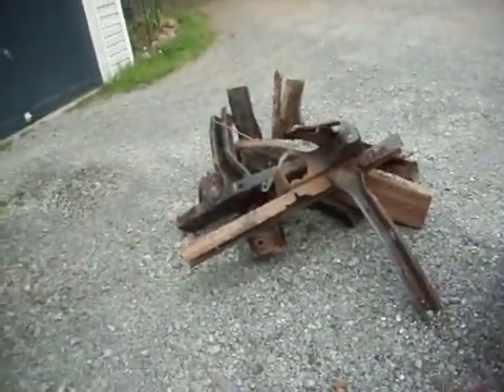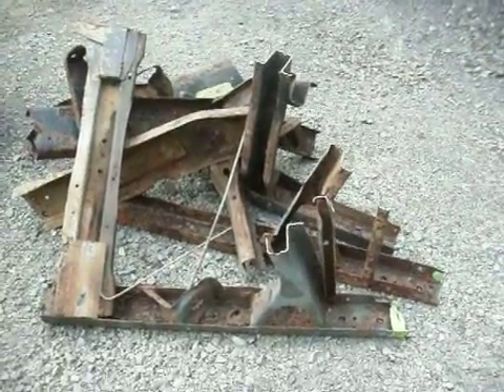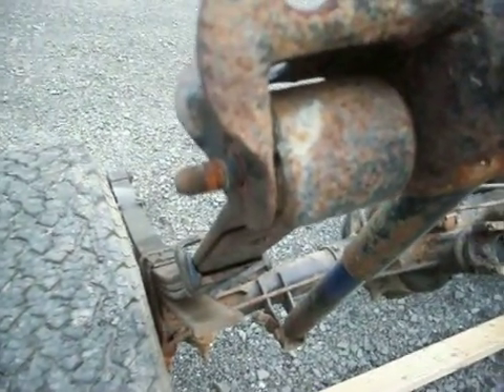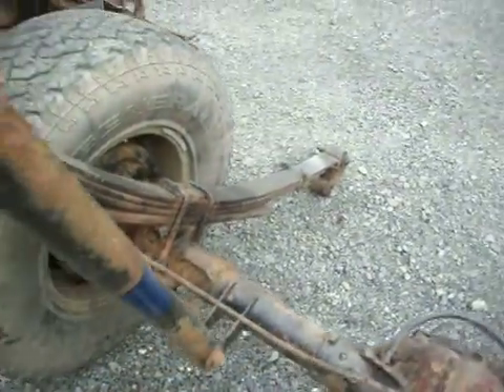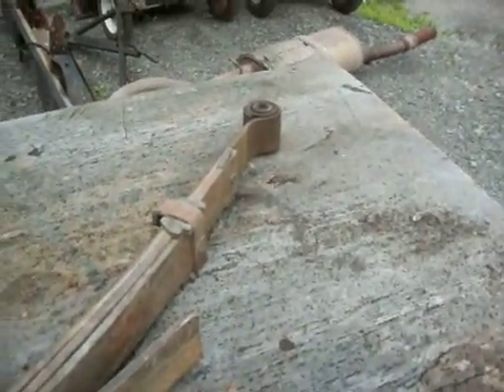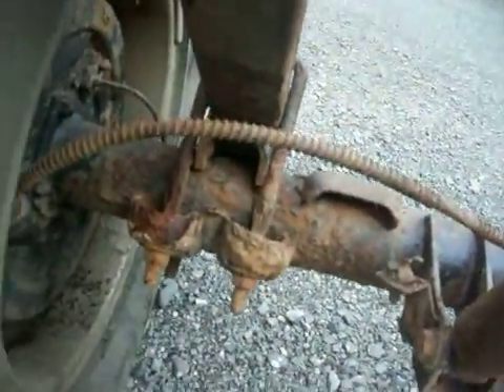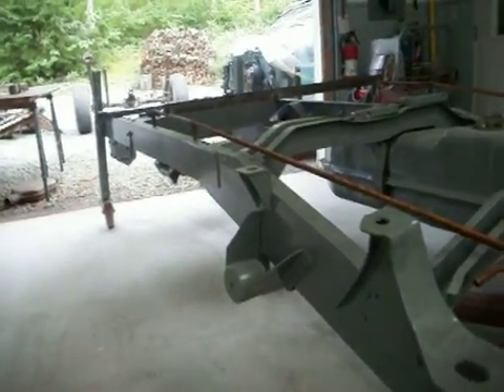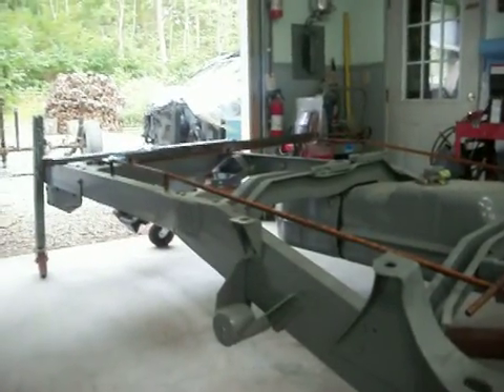Destroyed Silverado Pickup Frame video 24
Truck frame ends up on scrap pile.